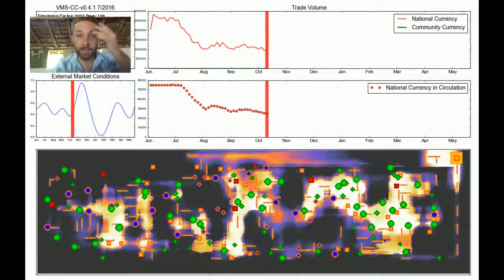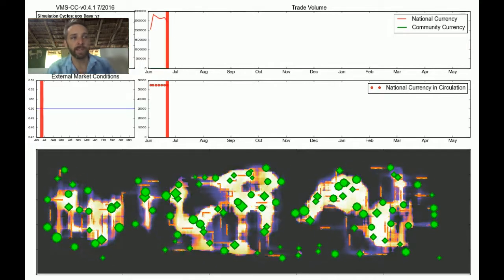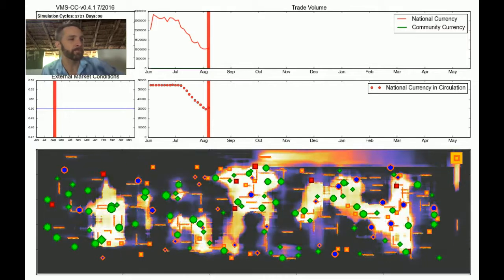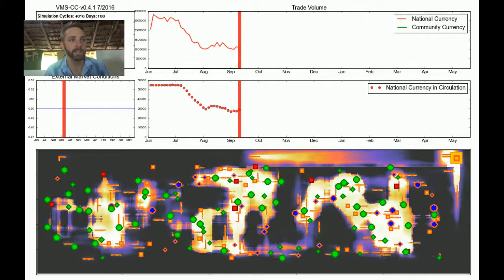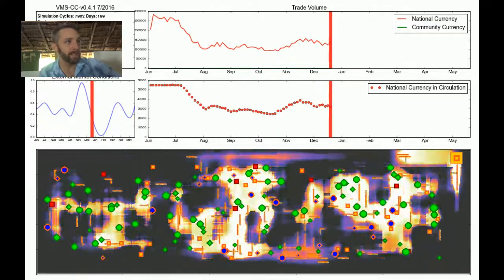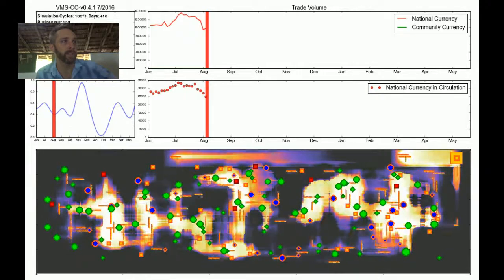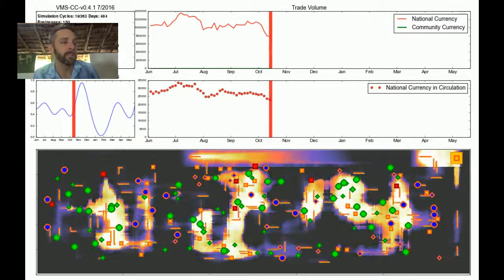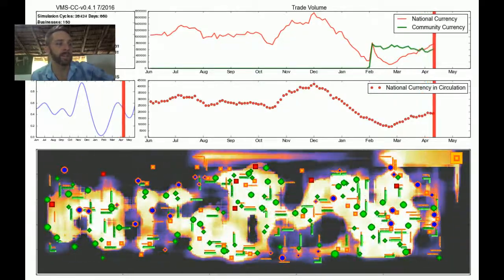Village Market Simulator v0.3 Dependent Markets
Causes and cures for dependent economies. Community Currencies . The community currency modeled is a mutual credit (non-exchangeable for national currency), which businesses use when they lack national currency. This Agent Based Model was coded in Python - the plots use matplotlib.